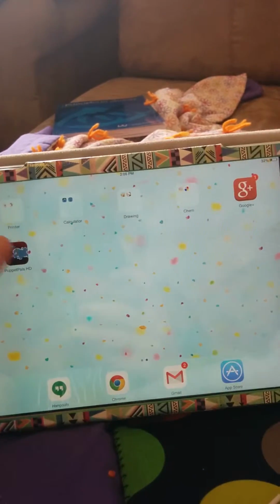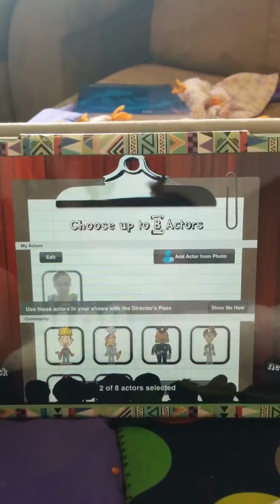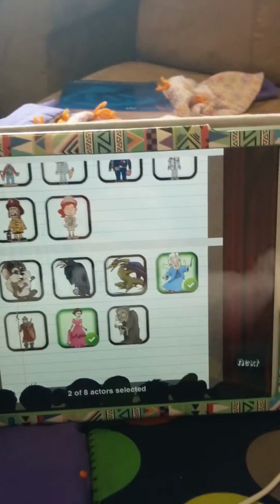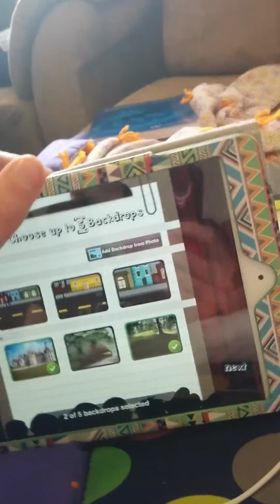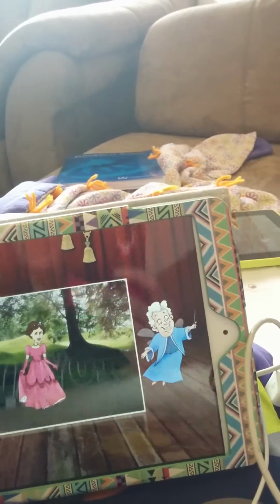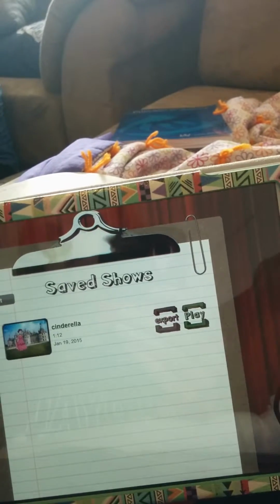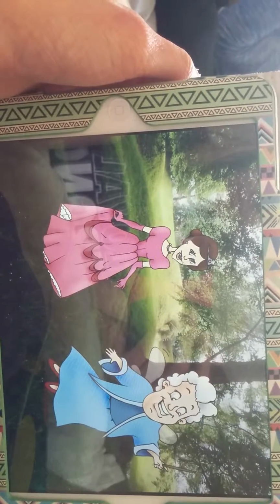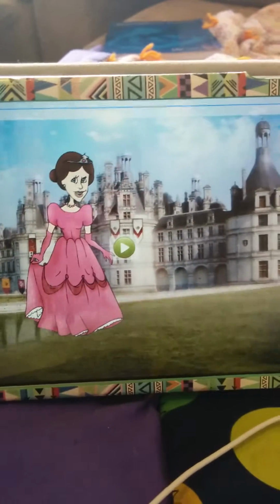Puppet Pals App